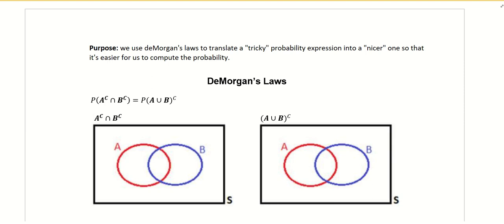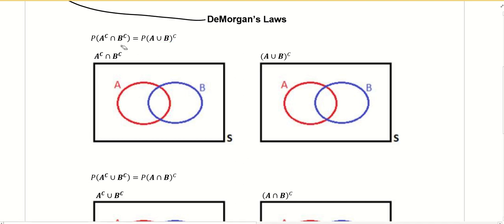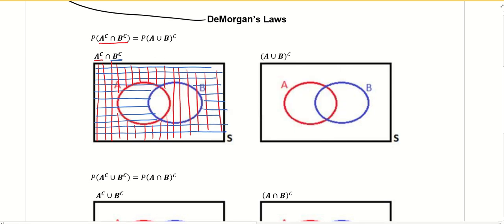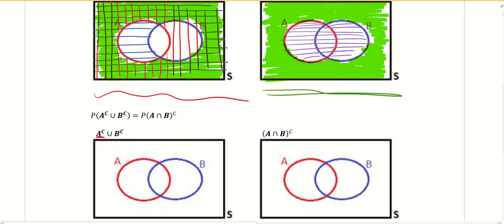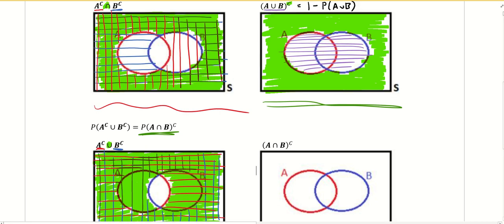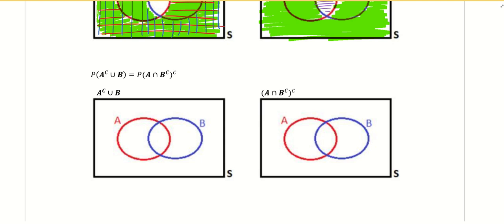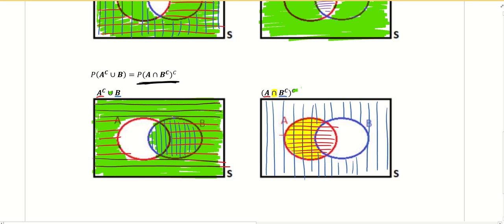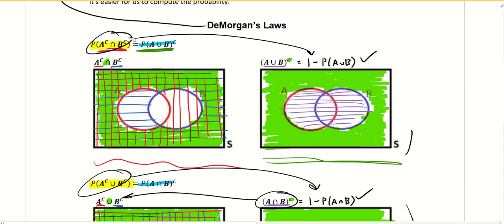More on deMorgan's Laws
This video aims to clear up some confusion about deMorgan's laws, discussed on page 8 (in video 4) of the 1.1 notes.